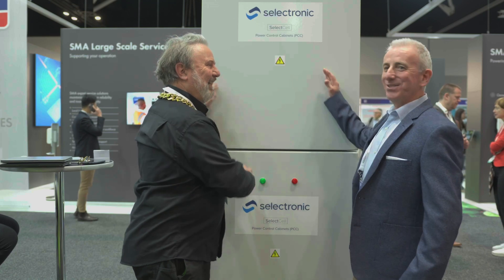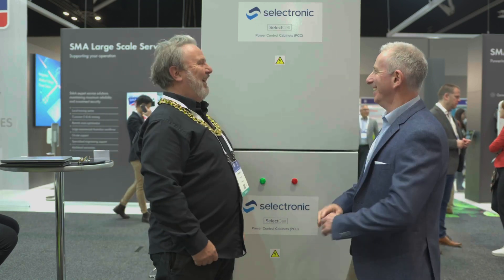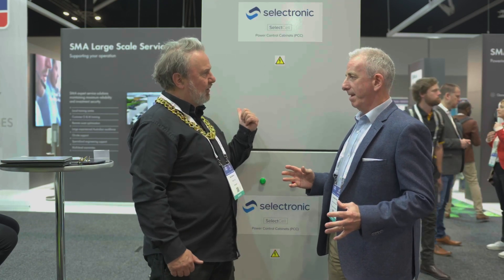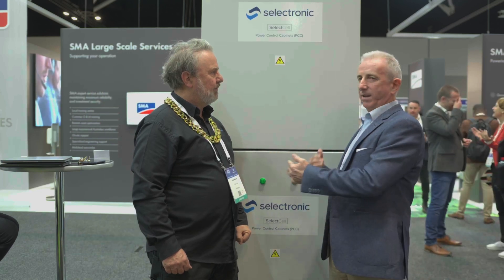Selectronic at Smart Energy Expo 2023 Sydney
Lindsay Hart, solar pioneer, Manager of Sales at Selectronic, drummer, off-grid for past 30-40  years, and generally fun guy.

Lindsay showcases their new connection cabinet to make life fast and easy for installers connecting batteries to their SP Pro inverters.